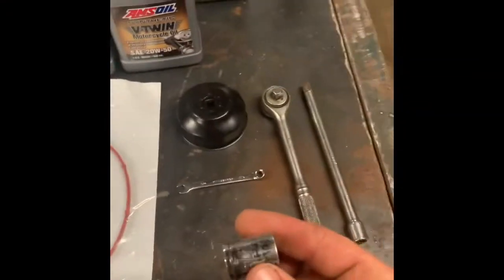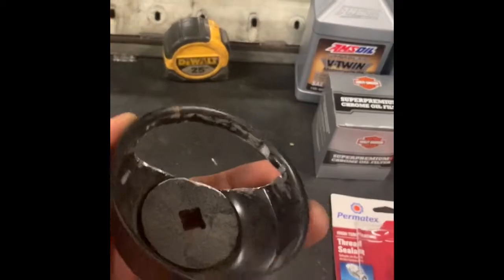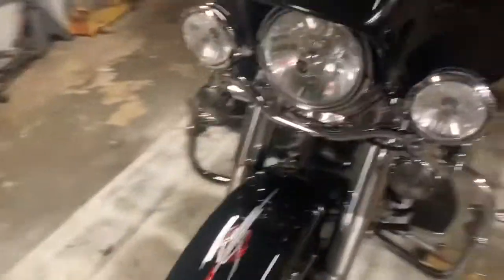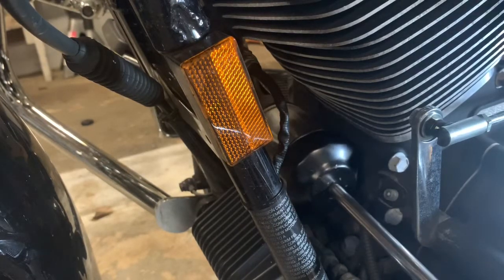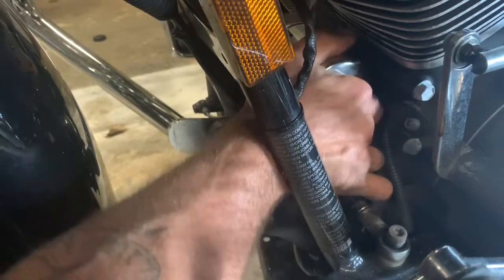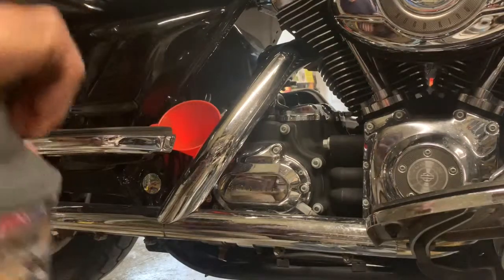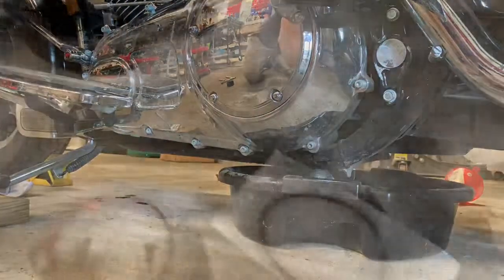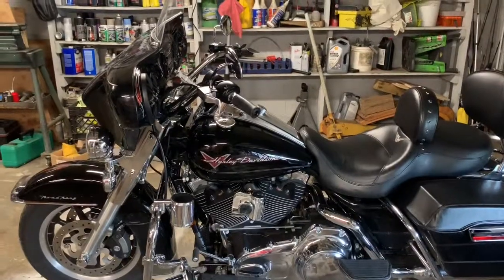2008 harley road king engine oil trans primary 3 hole change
Full sythetic 3 hole service